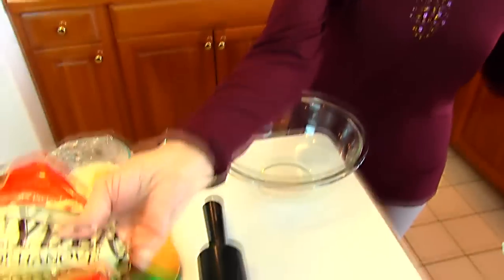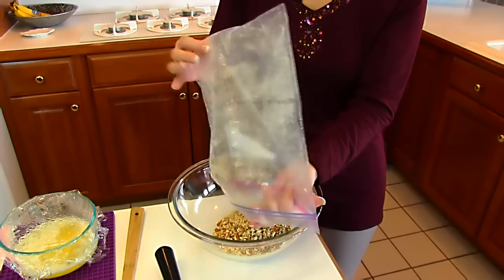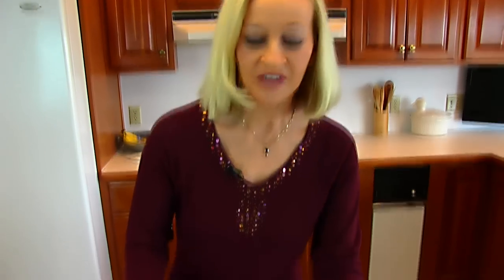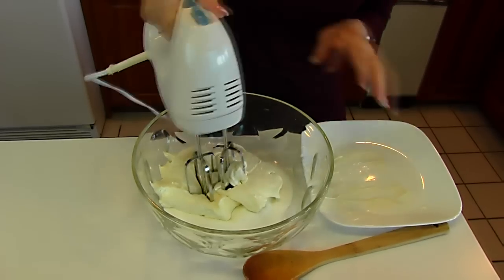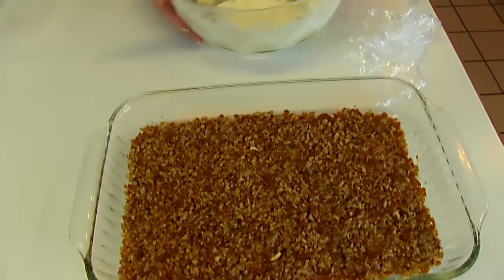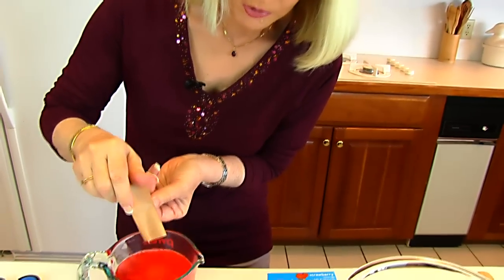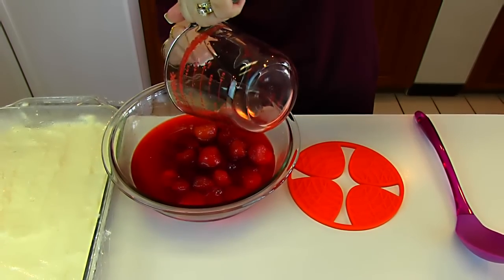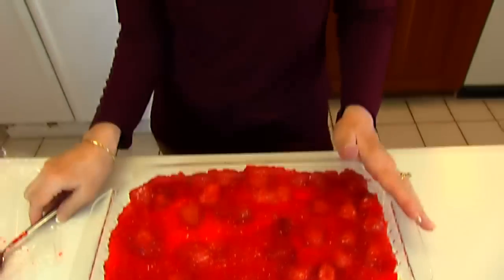Betty's Strawberry Pretzel Salad (Recipe from Viewer)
Betty demonstrates how to make refreshing Strawberry Pretzel Salad.  This recipe was sent in by Luann Benge.  It is a beautiful layered salad that can be made all year around, since it uses frozen strawberries.

Strawberry Pretzel Salad

2 cups crushed pretzels (I used the mini twist.)
4 tablespoons white sugar
¾ cup butter, melted
1 cup white sugar
(2) 8-ounce packages cream cheese, softened
12 ounces Cool Whip topping, thawed
(1) large package strawberry JELL-O (I used the sugar-free variety.)
2 cups boiling water
16-ounce package frozen strawberries, thawed

Mix the crushed pretzels, 4 tablespoons sugar, and melted butter together.  Pour into a 9-inch by 13-inch sprayed baking dish and bake at 350 degrees (F) for about 9 to 10 minutes.  Cool completely.

Next, blend together 1 cup of sugar with the cream cheese.  Fold in whipped topping.  Spread evenly over the cooled pretzel crust and place in refrigerator to firm up while you prepare the next layer.

Mix the package of JELL-O with 2 cups boiling water and stir until JELL-O is dissolved.  Mix in thawed strawberries, along with their juice, and stir to combine.  Place in refrigerator and chill until mixture is beginning to set up.  Pour strawberry mixture over the cream cheese mixture. Cover with plastic wrap and place in refrigerator to set for several hours or even overnight.

Once the JELL-O layer is set, cut Strawberry Pretzel Salad into desired serving portions and serve.  You can place an extra dollop of Cool Whip on top if you'd like.

Thanks, Luann Benge, for this great recipe.  I hope everyone enjoys it!  --Betty

***NEW***

***NEW***

I hope you enjoy these cookbooks!  --Betty  :)

Please visit my Betty's Kitchen page on Facebook (under the name of "bettyskitchen") and give it a “LIKE” if you have not already.  We will be having some cookbook giveaways and special opportunities to purchase drastically-reduced prices on out-of-print cookbooks from the first, second, and third years of Betty's Kitchen!